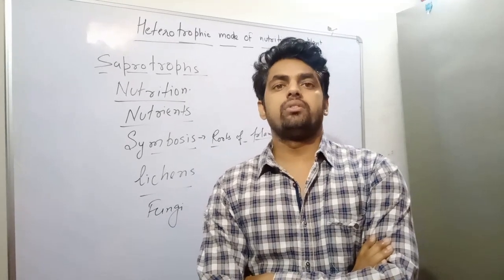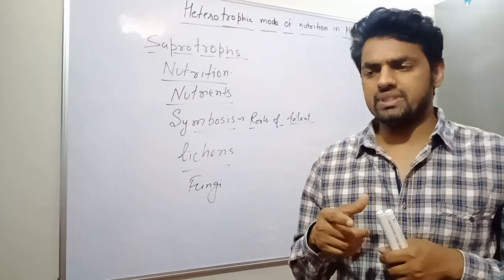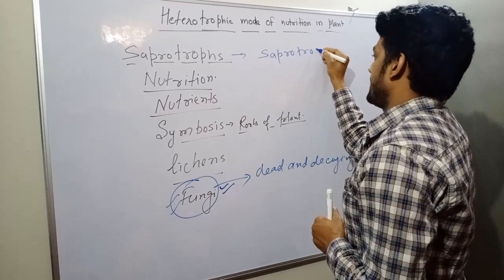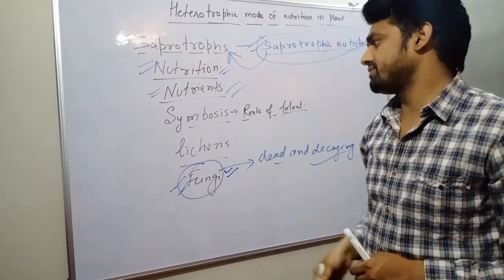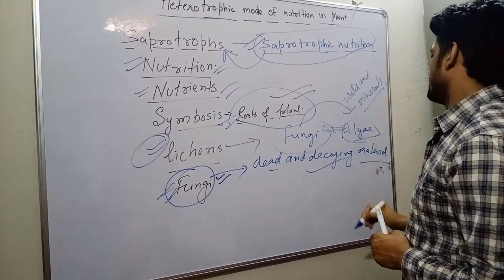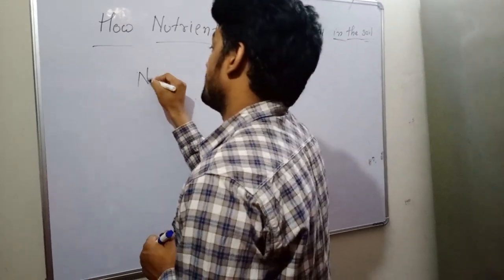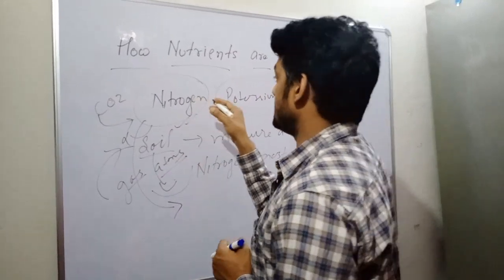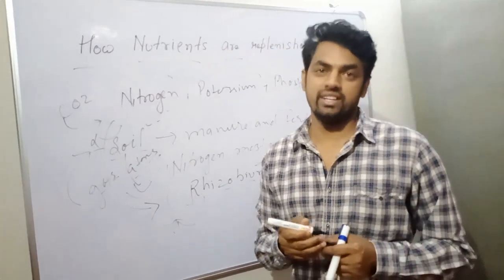Class 7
Saprotrops
Saprotrophic nutrition
Saprotrophs
Symbiosis
Lichen